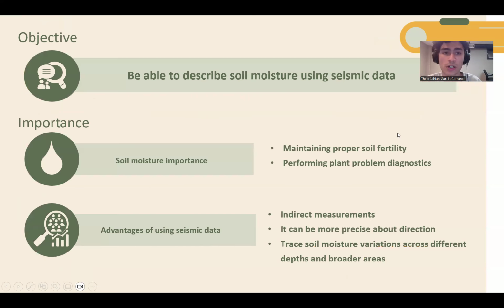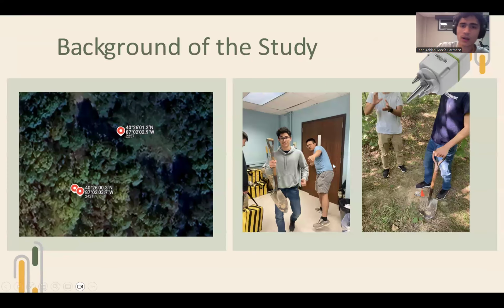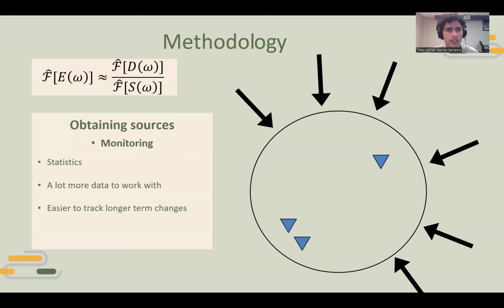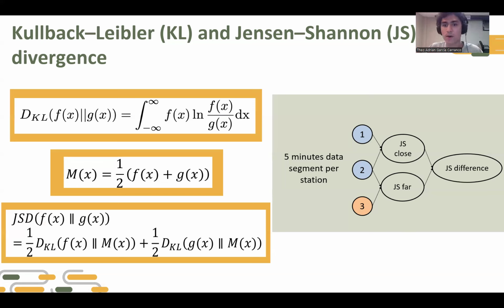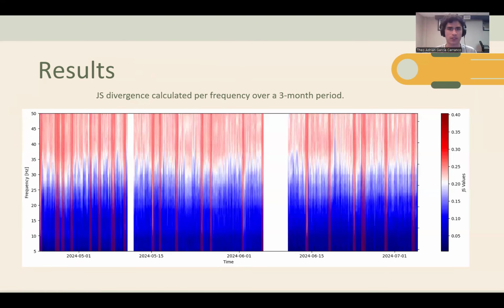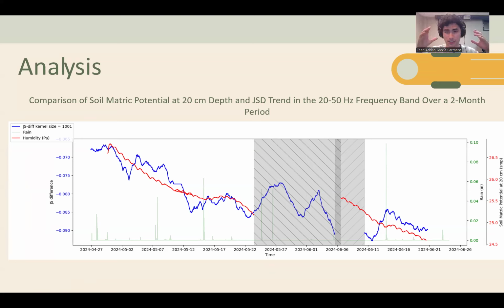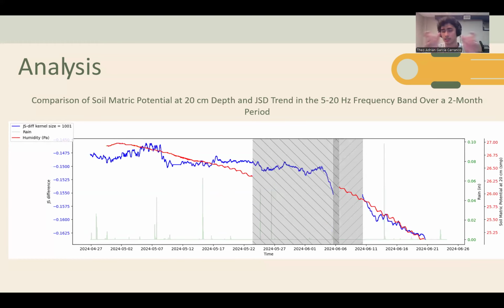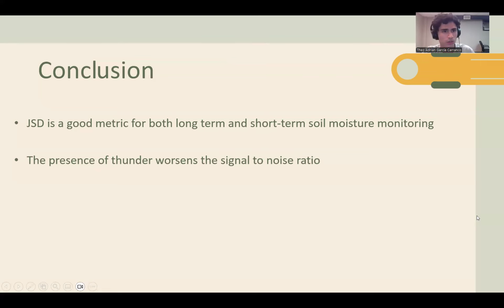Seismic Monitoring of Rainfall induced Subsurface Changes Using Jensen–Shannon Divergence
Theo Garcia - Purdue Fall Expo Purdue